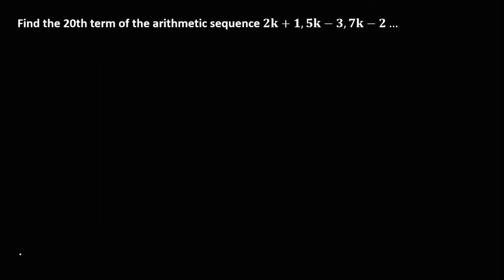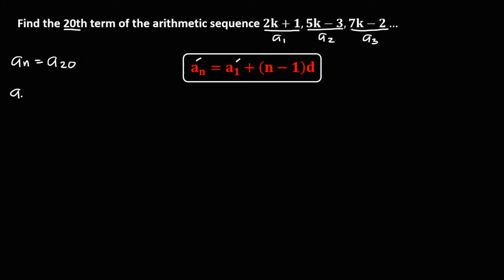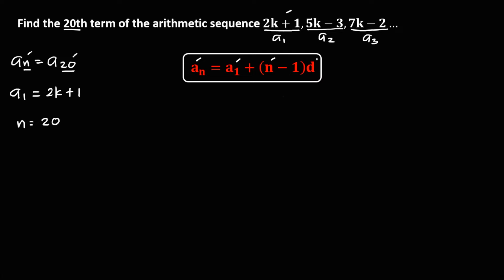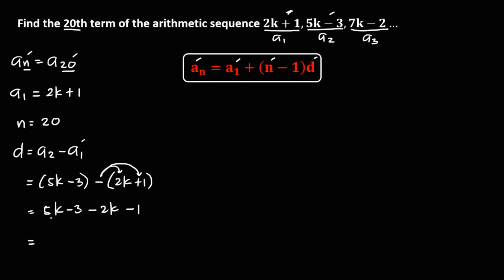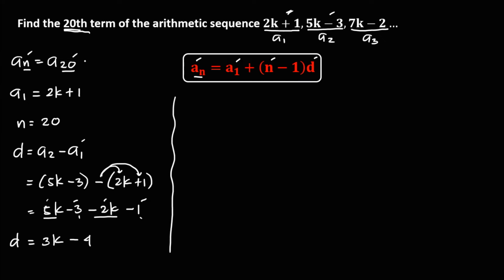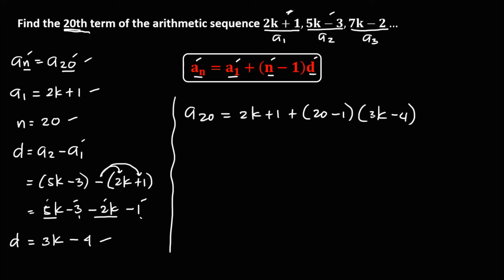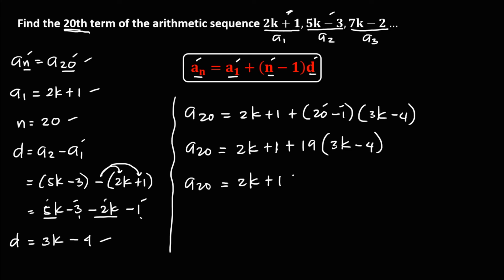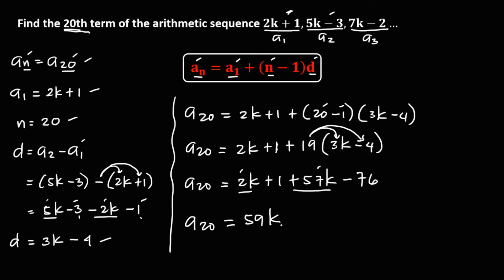ARITHMETIC SEQUENCE: FINDING THE 20TH TERM OF THE GIVEN SEQUENCE